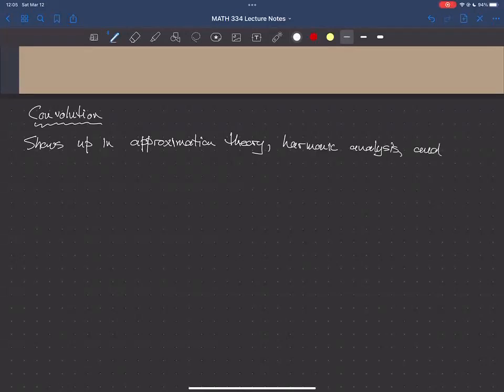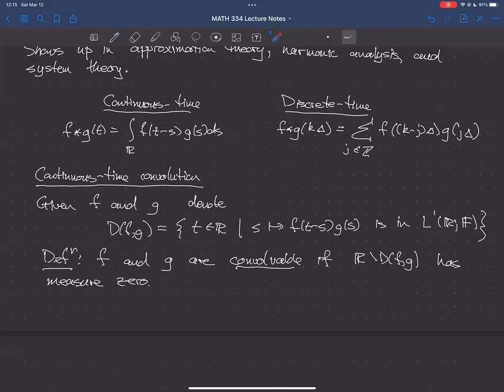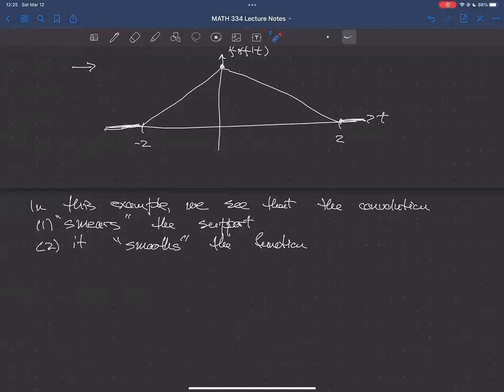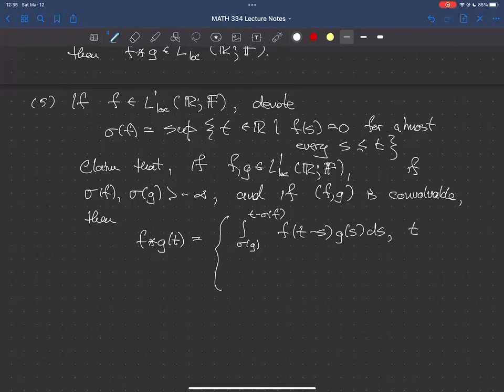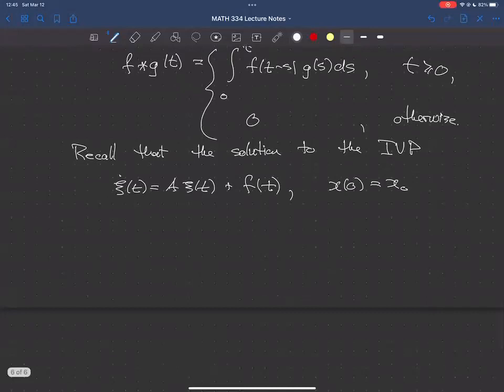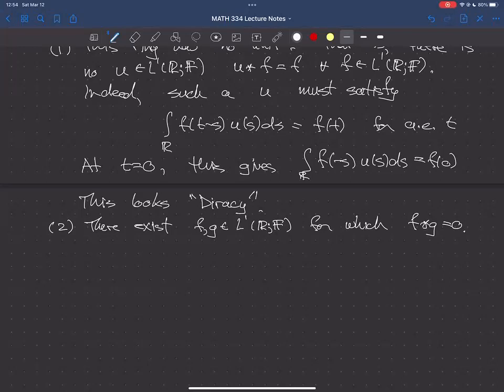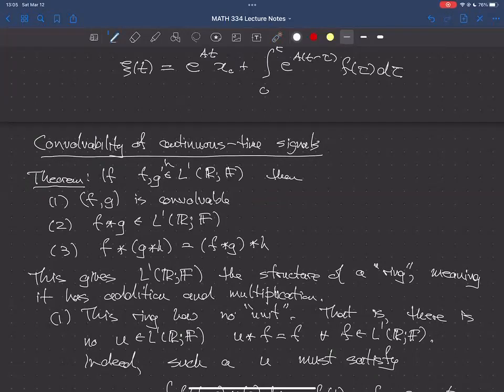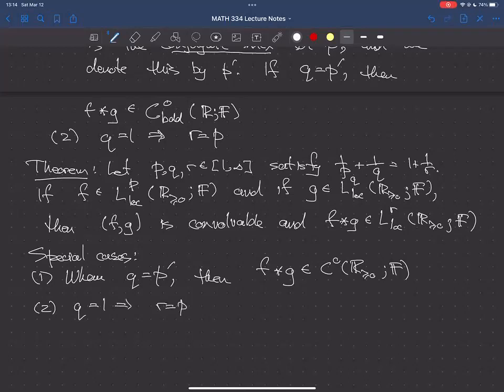Convolution Lecture 21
Formulae for convolution, continuous-time convolution, simple example, convolvable pairs, special cases of convolvable pairs